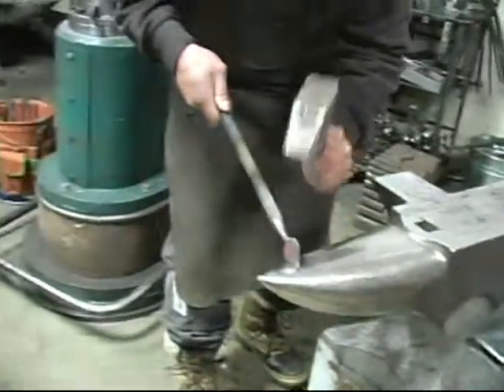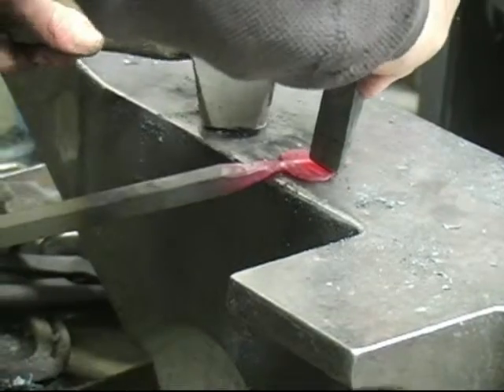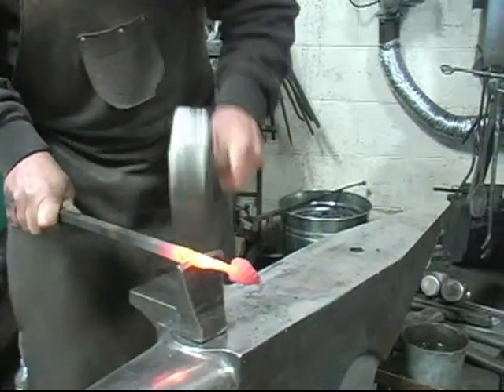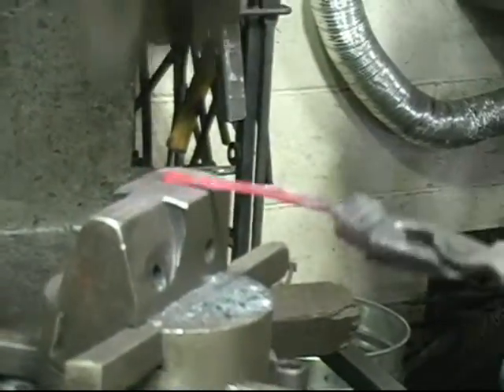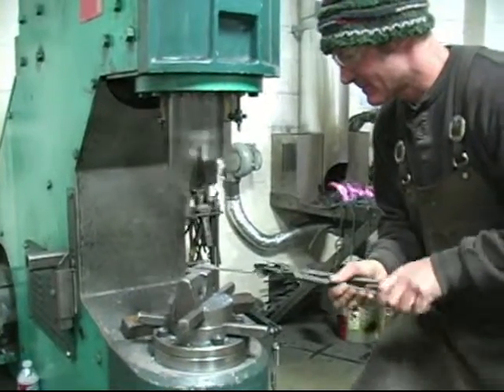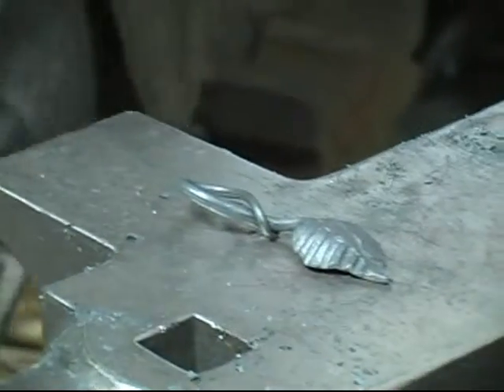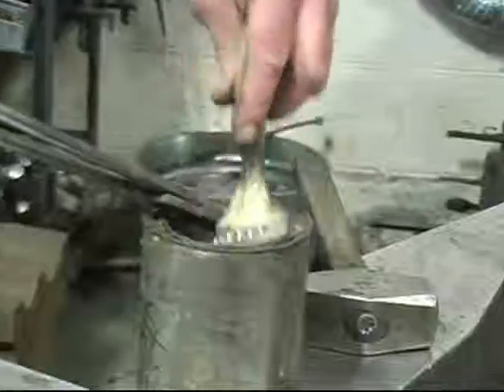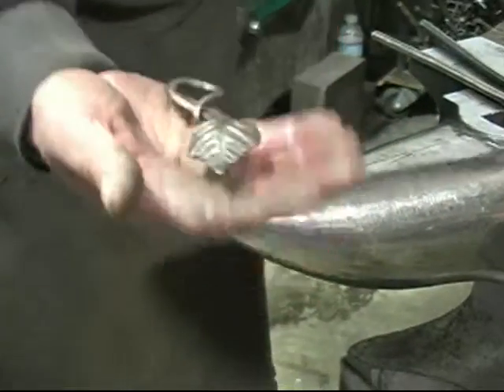Brett Moten at Infinity Forge, Reno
Brett Moten demonstrates how to forge a leaf out of steel.